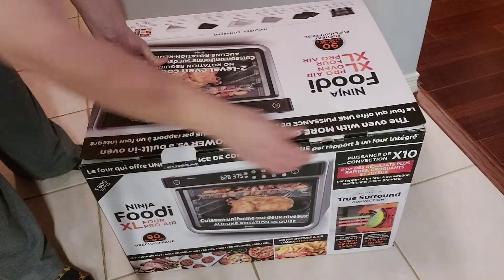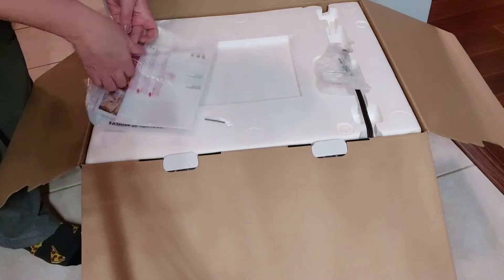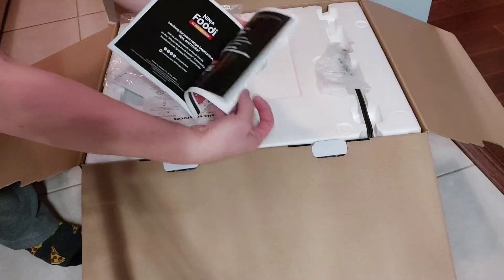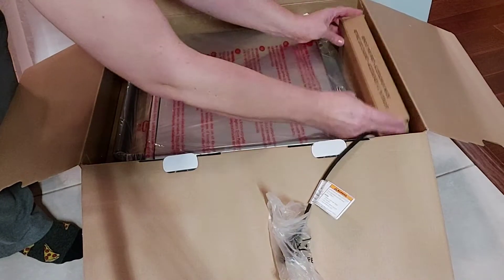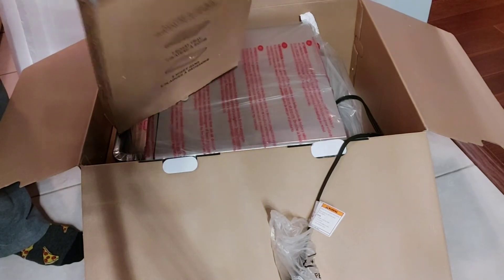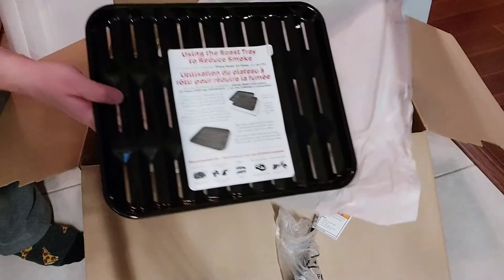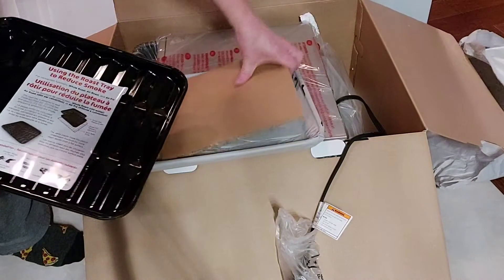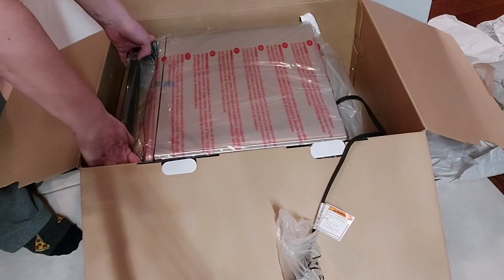Unboxing Ninja Foodi XL Pro Air Oven